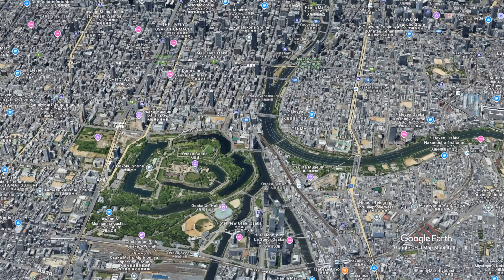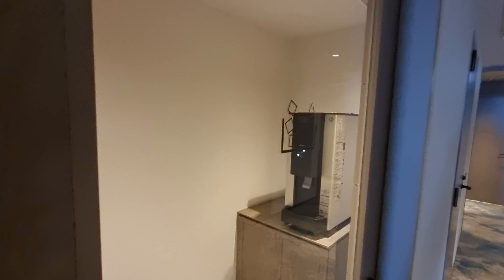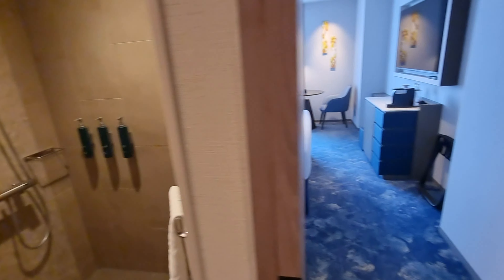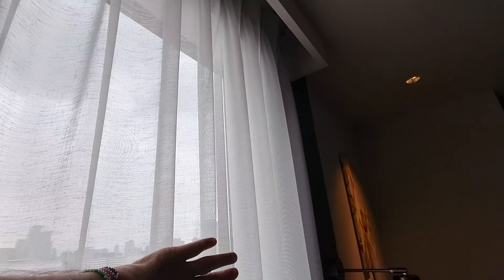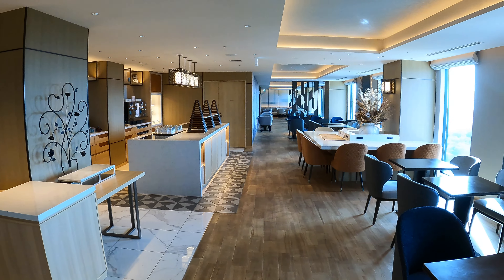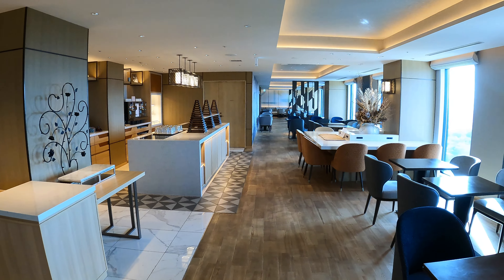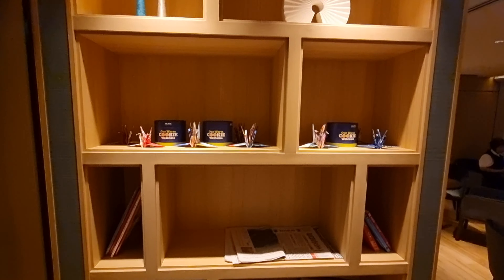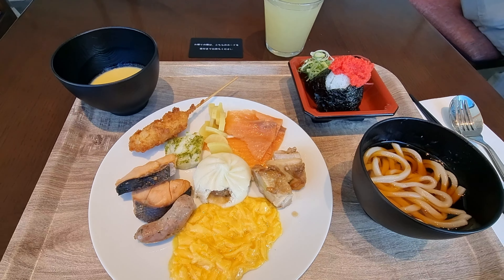NEW Doubletree by Hilton Osaka Castle - HOTEL Review! Amazing Historical Views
Hey everyone! Today, we're staying at the DoubleTree by Hilton Osaka Castle, a fantastic hotel with one of the best locations in Osaka—right next to Osaka Castle and its beautiful park 🌸. Opened in May 2024, this modern hotel offers incredible views, especially from the Castle View rooms 🖼️.

🌟 Prime Location
With three train stations just a 5-minute walk away 🚉, getting around Osaka is super easy. Osaka Station is only 10-15 minutes by train, so you’re well-connected to explore the city.

🍪 Signature Warm Welcome
Upon arrival, I was welcomed with the classic warm DoubleTree cookie 🍪 and got upgraded to a Castle View room. The room is immaculate and packed with thoughtful touches, from comfortable bedding to modern amenities.

🏋️ Hotel Amenities
The hotel features an Executive Lounge with a view, an indoor pool 🏊, a well-equipped gym with Osaka Castle views 🏋️, and dining areas offering both Japanese and Western options. The bar and restaurant views are amazing—you can see Osaka Castle lit up at night, a sight you don’t want to miss!

🍣 Breakfast & Dining
The breakfast is a delicious mix of Japanese and Western dishes, with unique local options like Kushi Katsu and even ice cream 🍦. For those who don’t have breakfast included, there’s a cozy café opposite the lobby with snacks, drinks, and souvenirs.

🇬🇧 VIRGIN RED FREE sign up for 2000 Free extra points (this is how i flew FIRST CLASS)

🇨🇭 Check out the SWISS Miles & More credit card duo from Swisscard!

Fly for FREE on QATAR airways ✈️?: Sign up for free today and earn up to 5000 FREE POINTS to use on flights with 13airlines or shopping on dozens of sites

💸✈️? Brauchst du hilfe mit Reisen und Punkte? Schreib mir auf instagram unter Dooly Travels